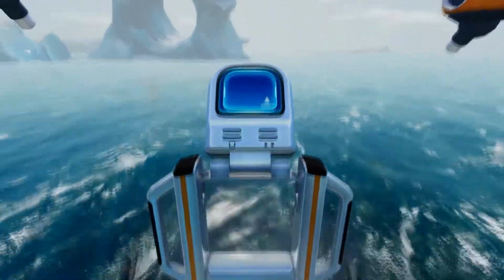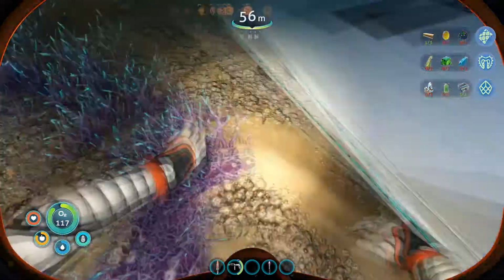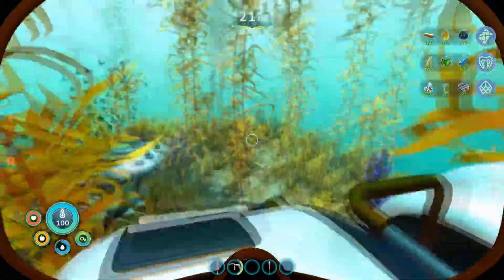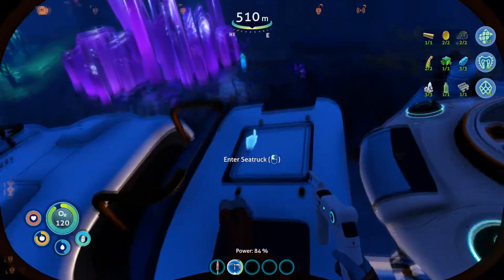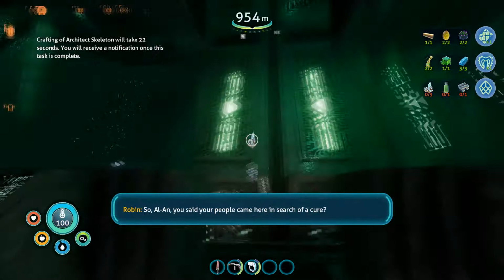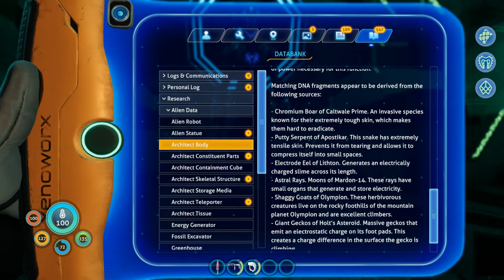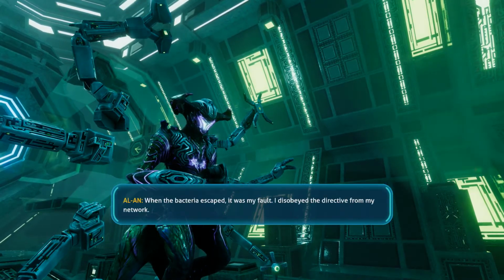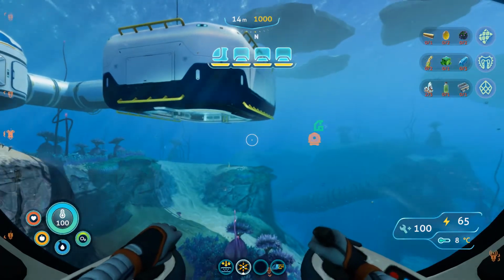Al-An Is out Of Our Head! Subnautica: Below Zero Gameplay S4-Ep26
Now that we have the loose ends tied up, let's make Al-An's body! Come see all the trouble just to get to that point!

Please join me as we near the end of this game and uncover the last chapter!